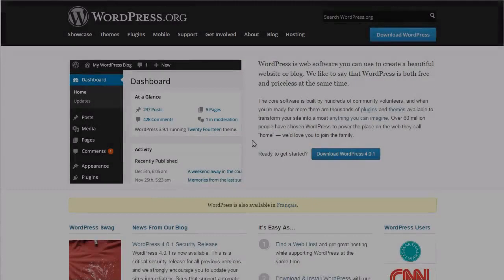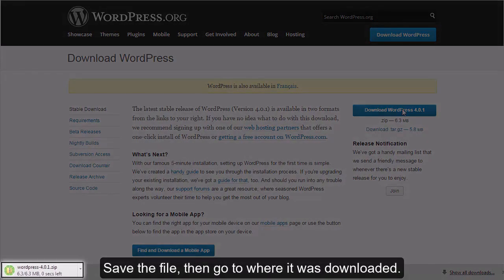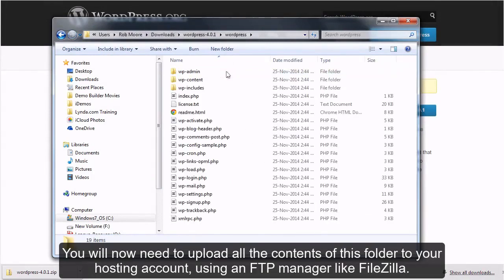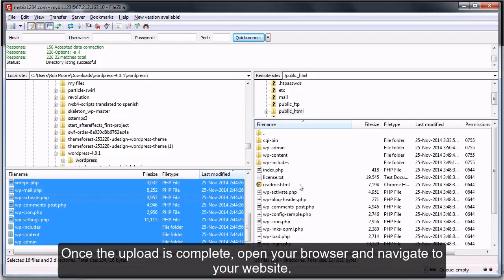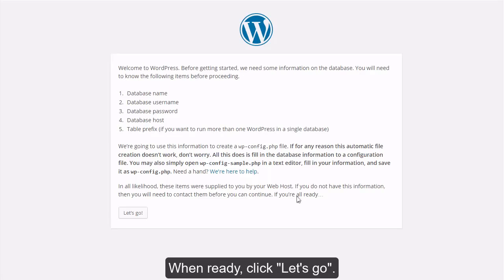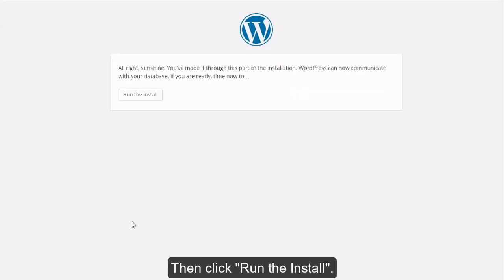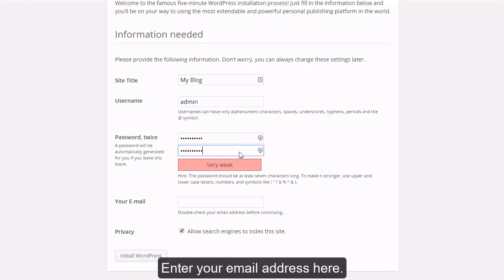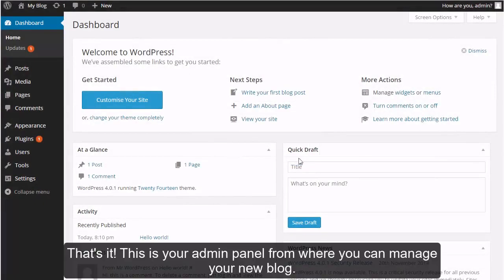How to Install WordPress | VeeroTech Hosting